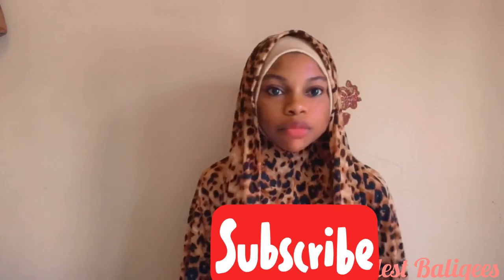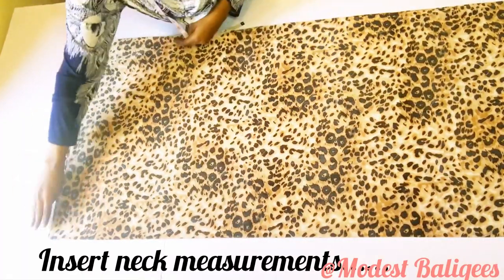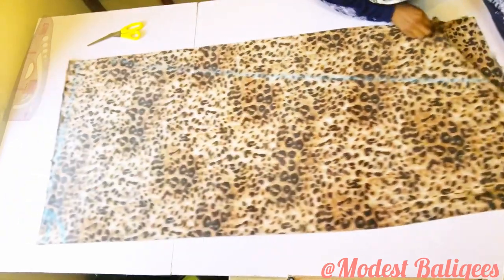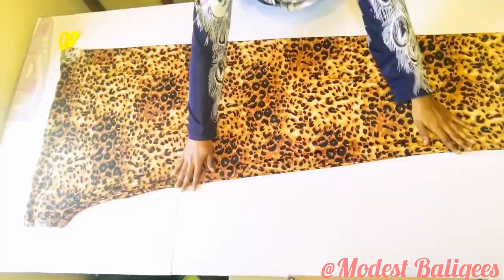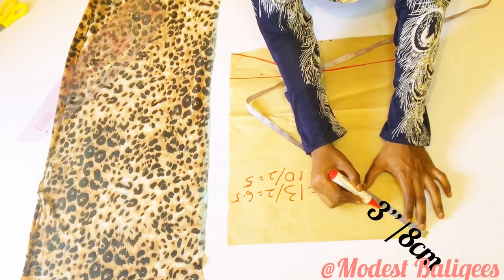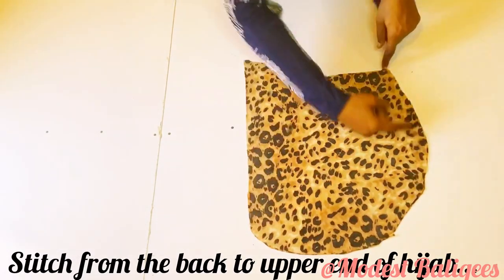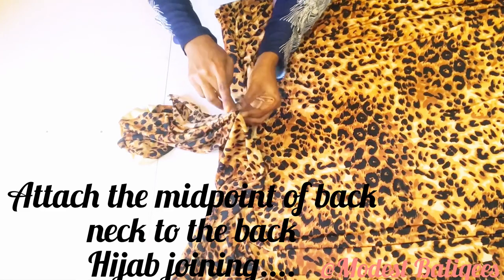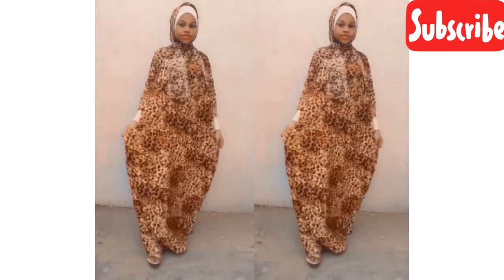DIY!!!How to cut and sew overhead butterfly abaya|Muslim prayer garment|Abaya/jilbab tutorial